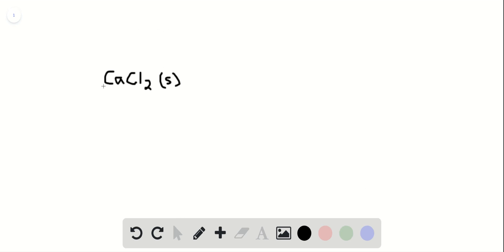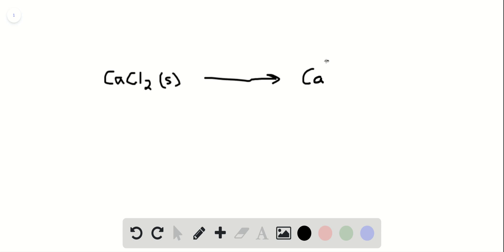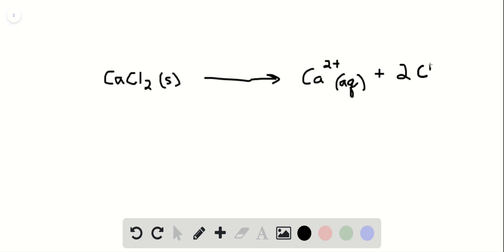Calcium chloride is a strong electrolyte and is used to “salt” streets in the winter to melt ice and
Calcium chloride is a strong electrolyte and is used to “salt” streets in the winter to melt ice and snow. Write a reaction to show how this substance breaks apart when it dissolves in water